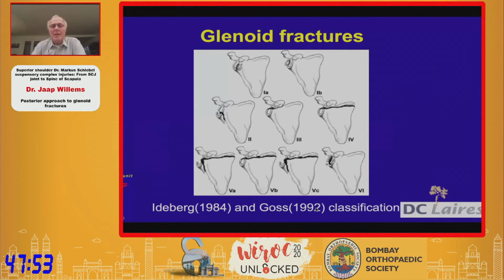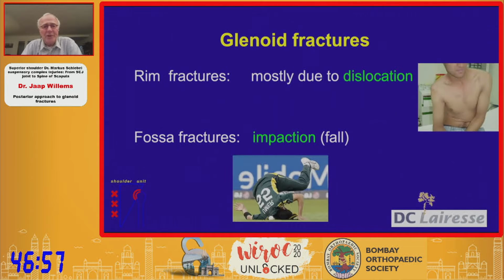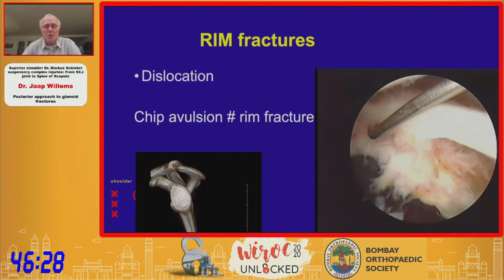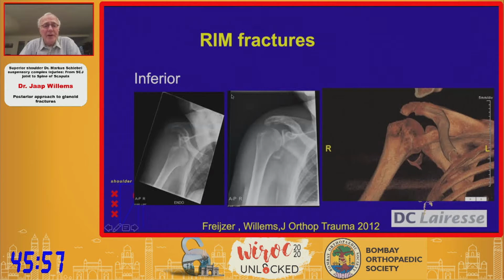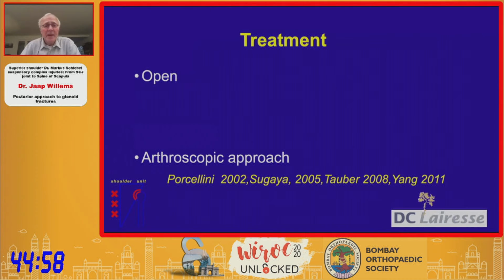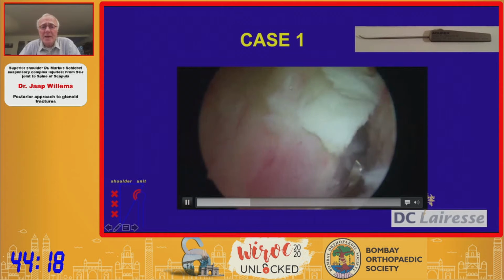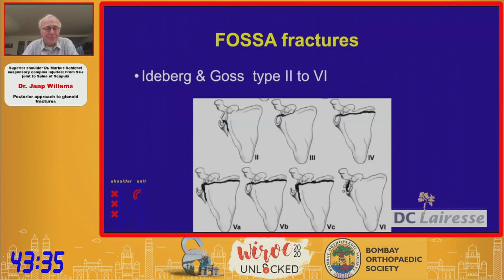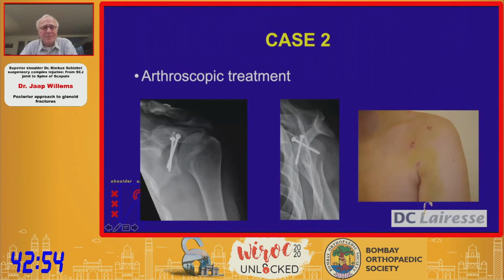WIROC UNLOCKED 2020 : Posterior approach to glenold fractures - Dr. Jaap Willems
This Talk is a Part of Wiroc Unlocked 2020 : Posterior approach to glenold fractures - Dr. Jaap Willems